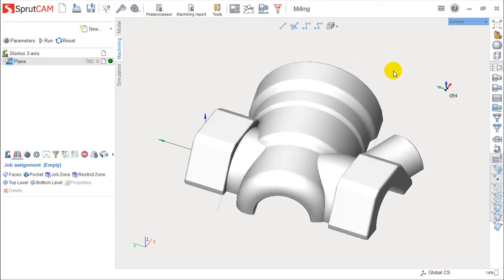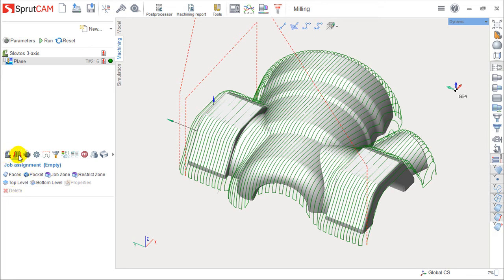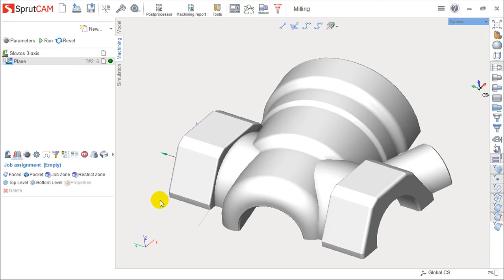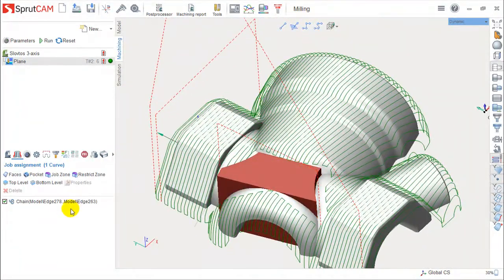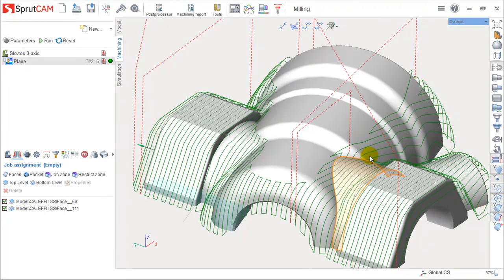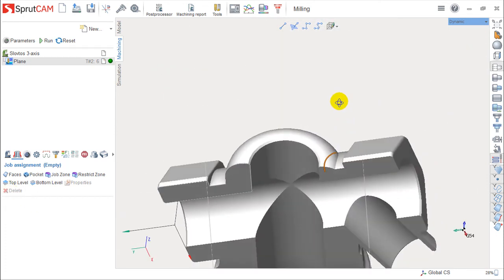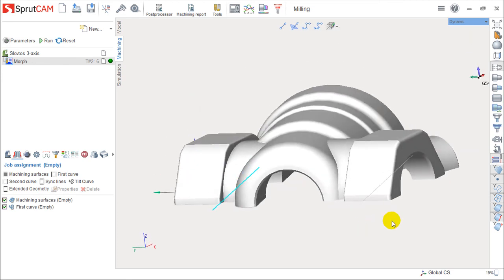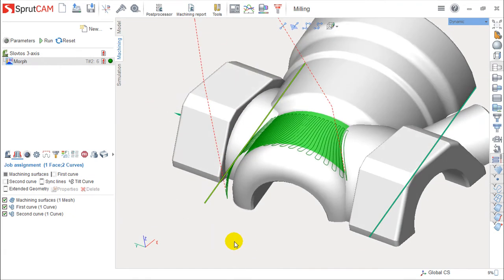SprutCAM v.12 English - Lesson 27/49 - Job Assignment